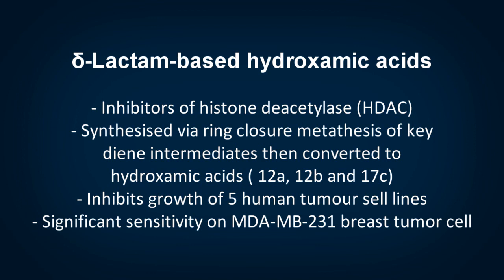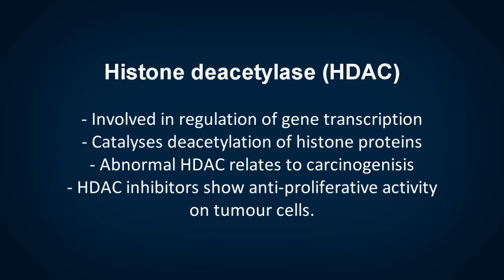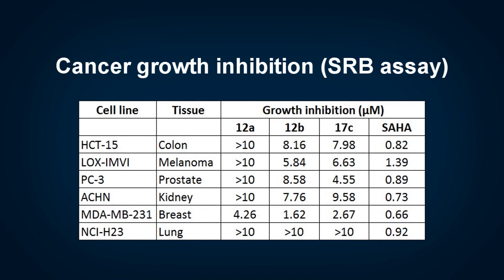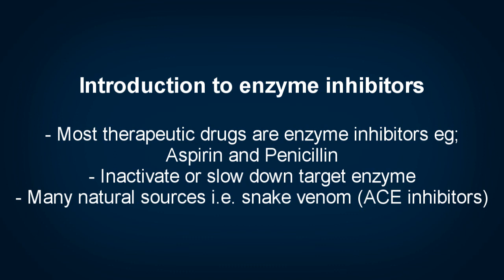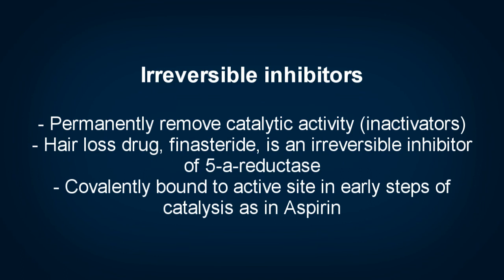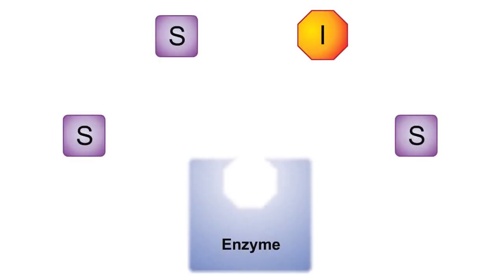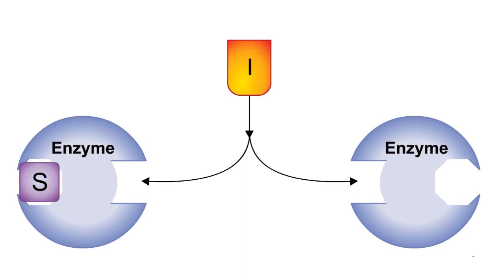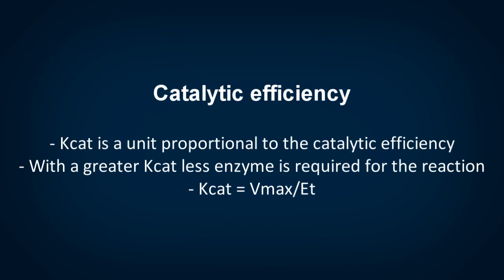Enzyme Inhibition in Cancer Treatment